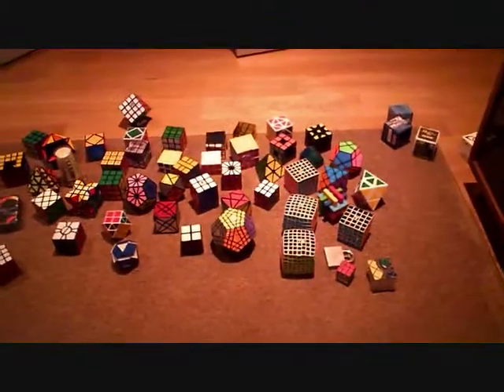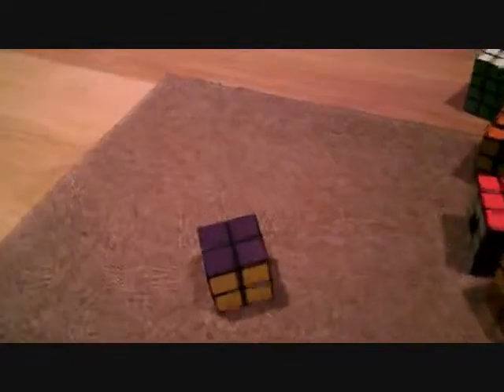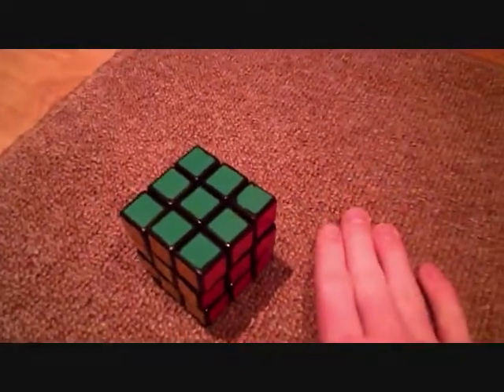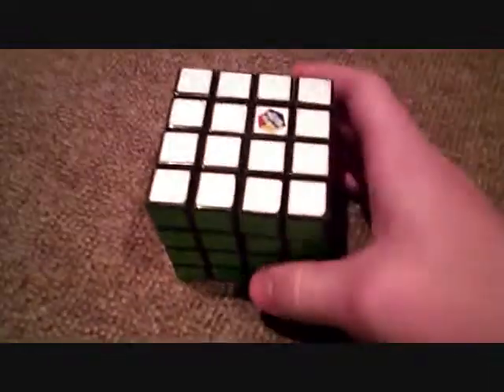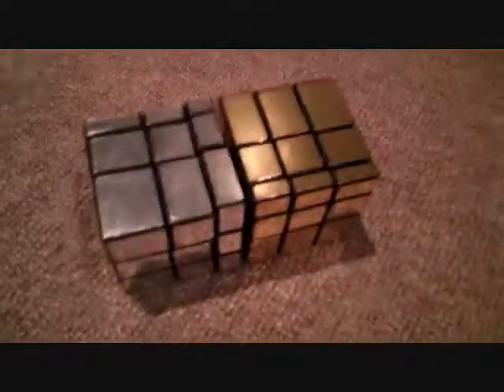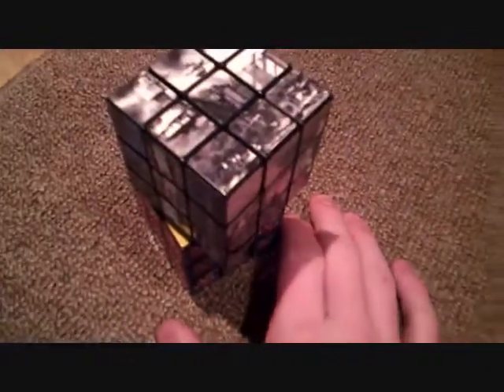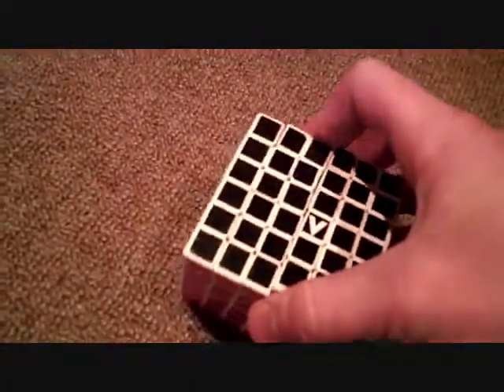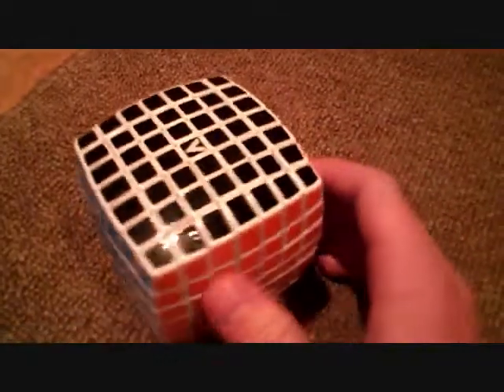My Cube Collection part 1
i have been trying to get this finished for the past two damn weeks
earlier today literally as i pressed publish movie maker crashed
part 2 and 3 will be up soon if i can get movie maker to not throw another tantrum
also i solved the void cube while flipping off my friend leosnow 9000